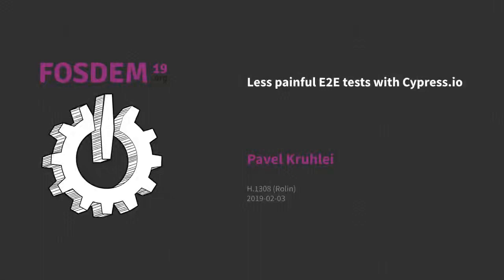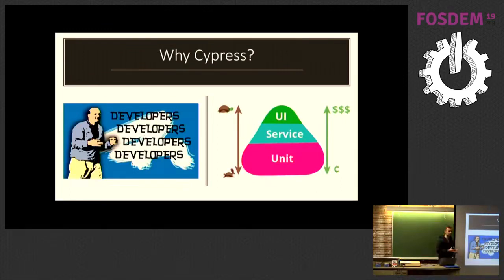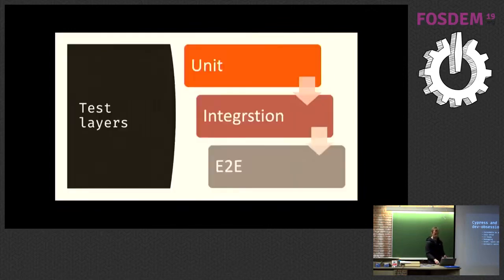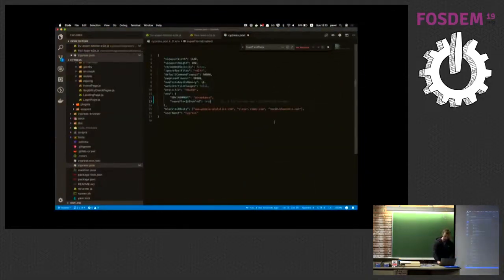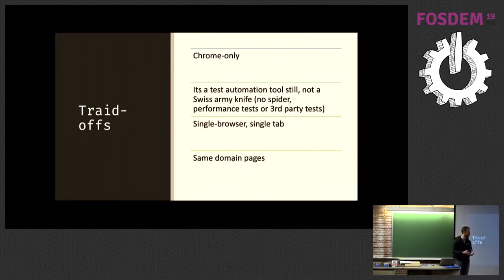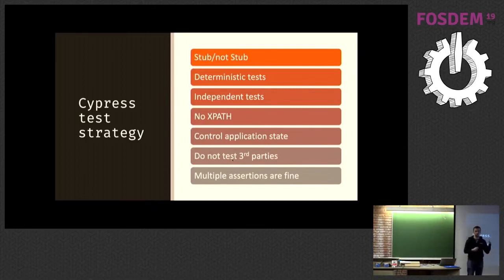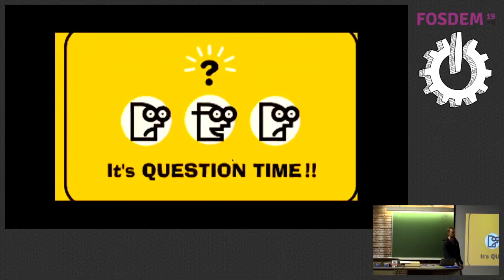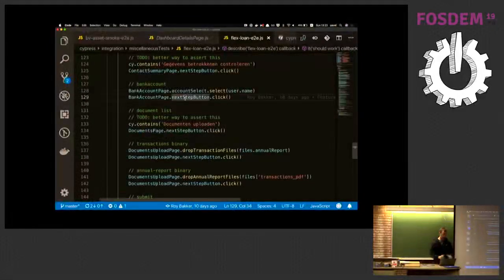Less painful E2E tests with Cypress io